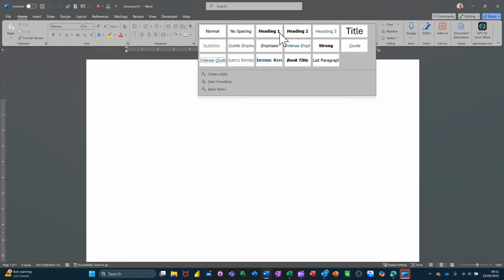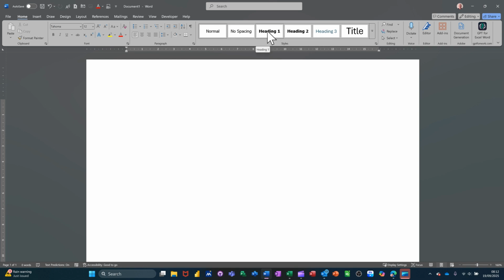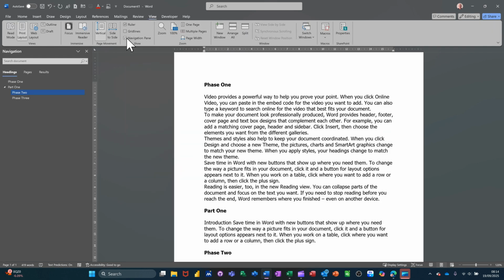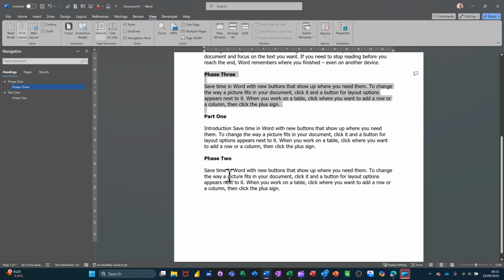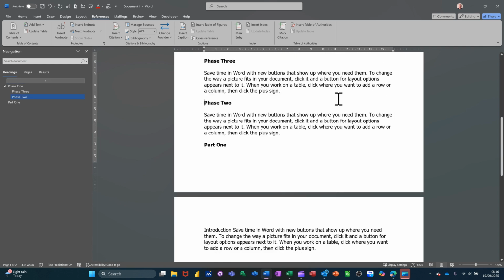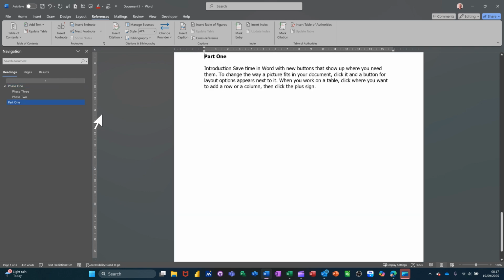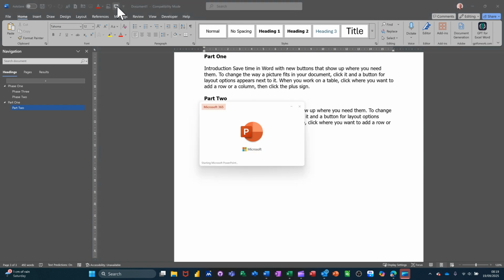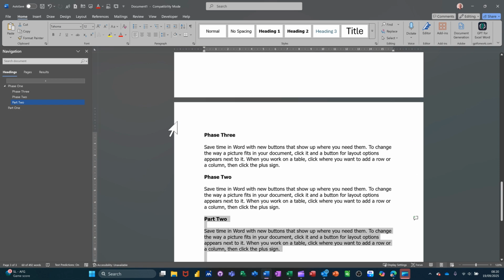Master HEADING STYLES in Microsoft Word to Boost Productivity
In this video I will explain how to modify Heading styles, add them to your document and activate the navigation pane.  Heading styles can be used to move paragraphs, collapse paragraphs and jump around paragraphs

Very cheap E_books are here:
In this tutorial, discover how to effectively use and format headings in word. Learn how to utilize heading 1 and other word styles to improve your document's structure. Plus, see how to use the navigation pane and create a table of contents with ease, making this an essential ms word tutorial.